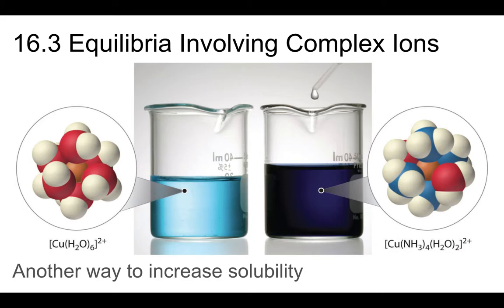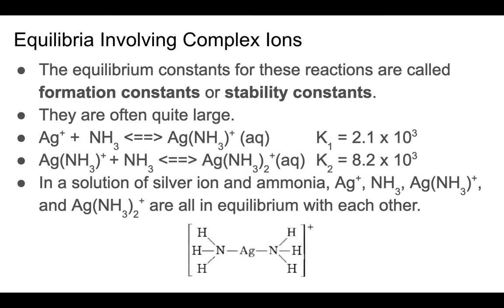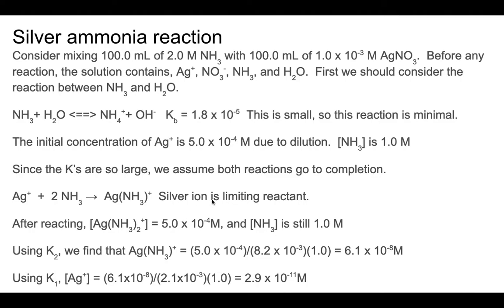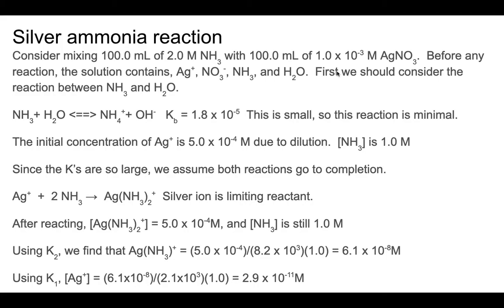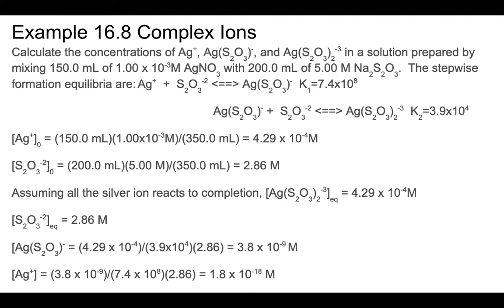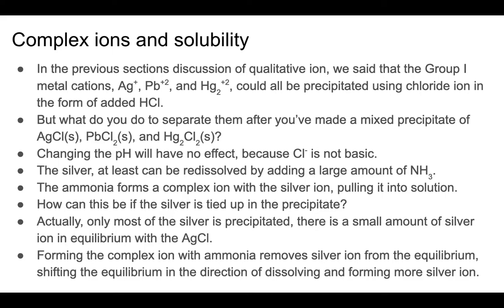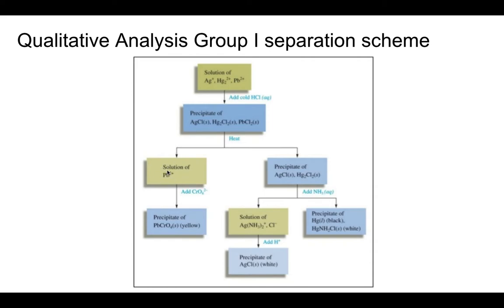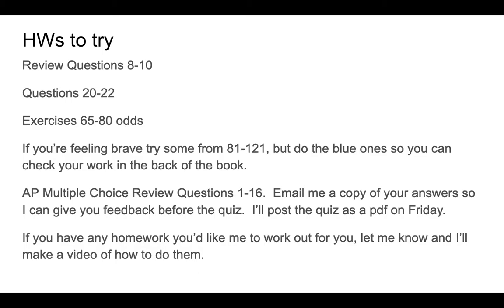APChem16 3KokerZ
Third and final lesson from chapter 16.  The last lesson on solubility and the end of our equilibrium discussion.